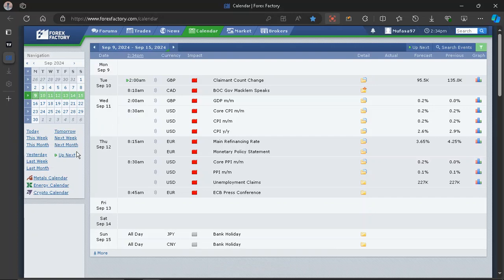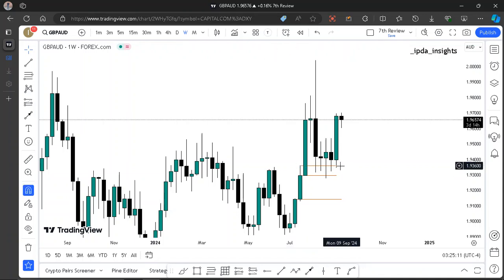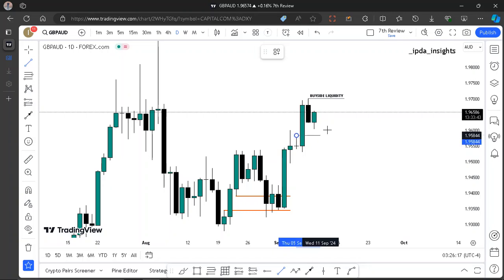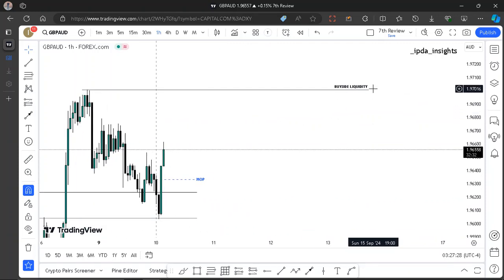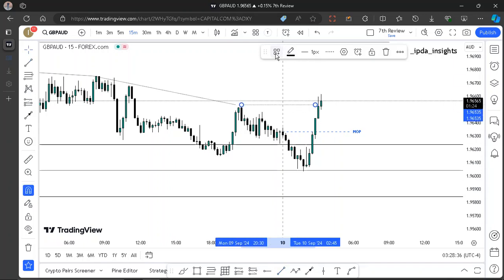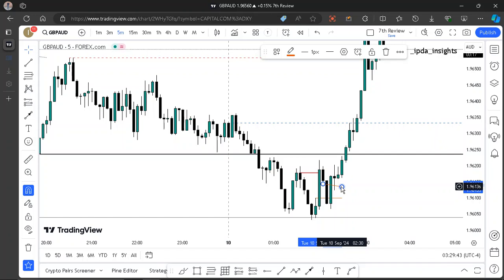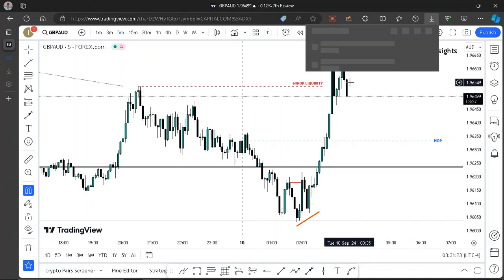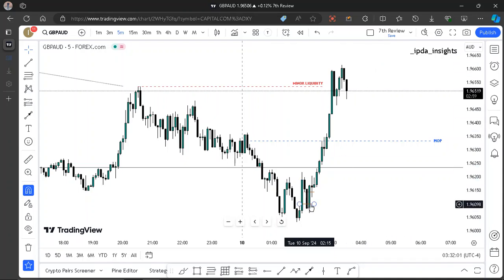ICT MMBM IN LONDON SESSION [GBPAUD]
APPLYING ICT CONCEPTS TO EXOTICS